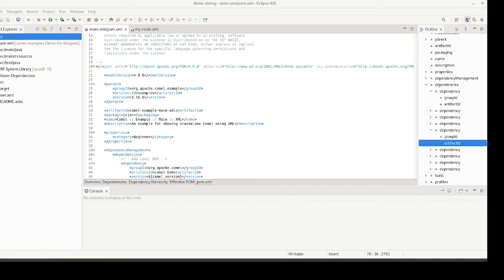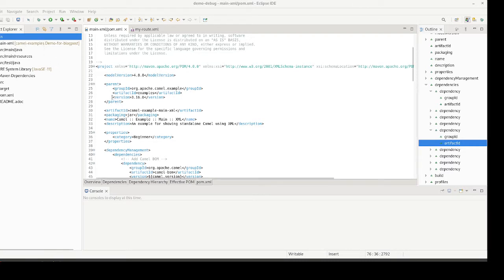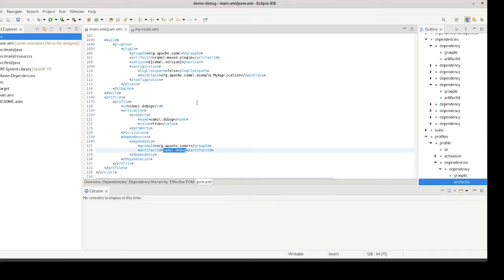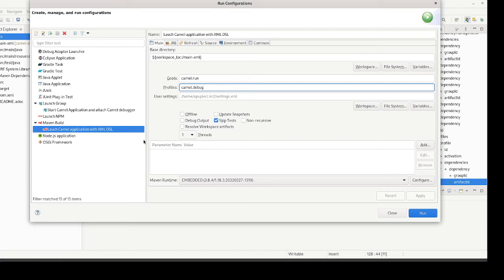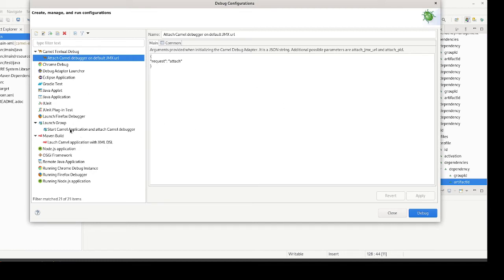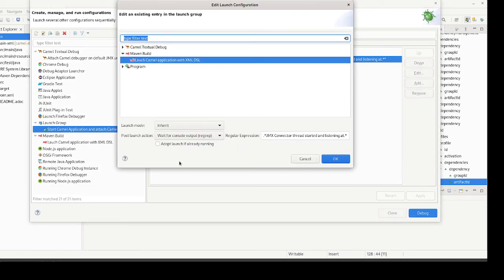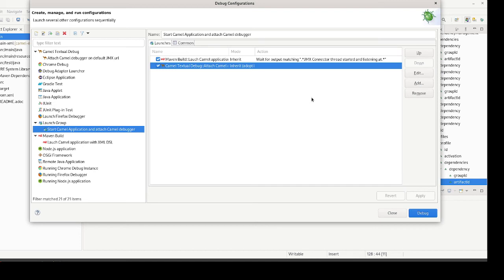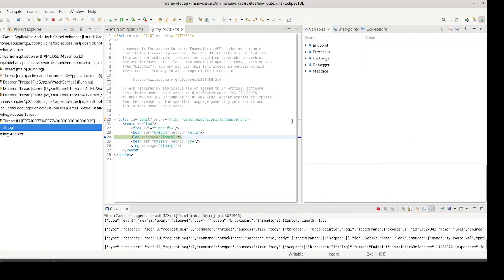Start Camel Application and attach Camel Textual Debugger in Eclipse